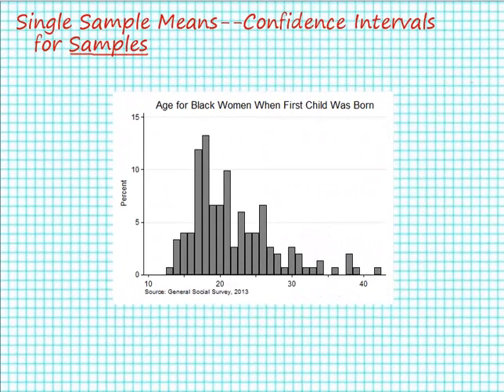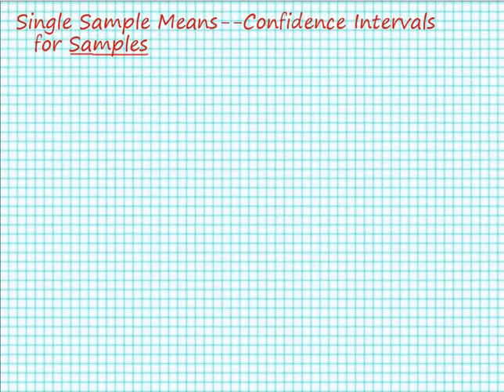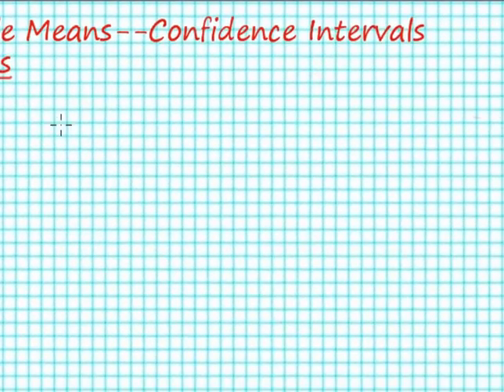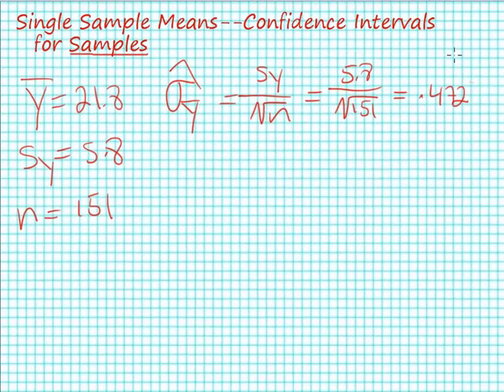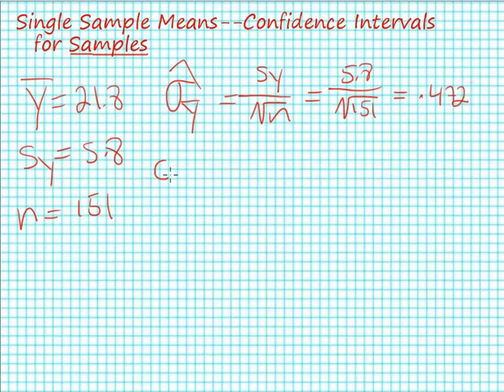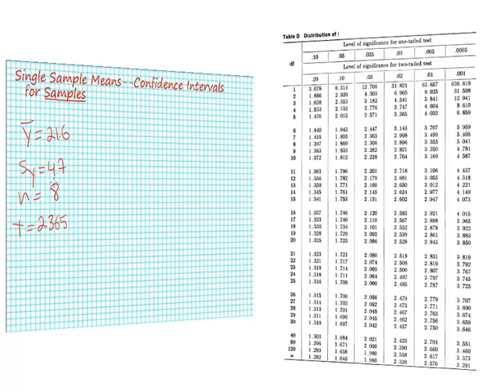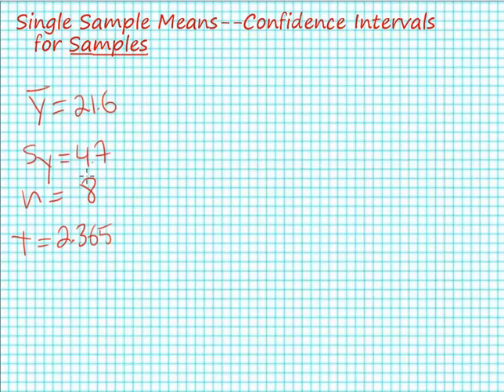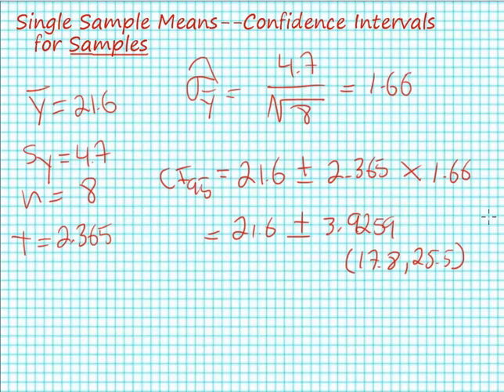Calculating Confidence Intervals from Samples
This video provides two examples of calculating a confidence interval for a mean from sample data.  The first is for a large sample, the second for a small sample of black women from the 2012 General Social Survey (GSS) who were asked how old they were when there first child was born.